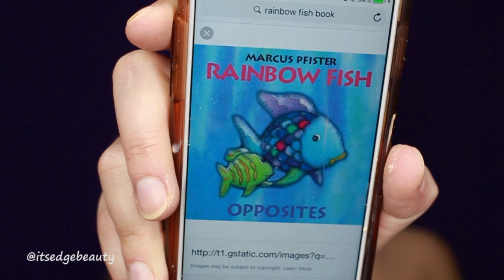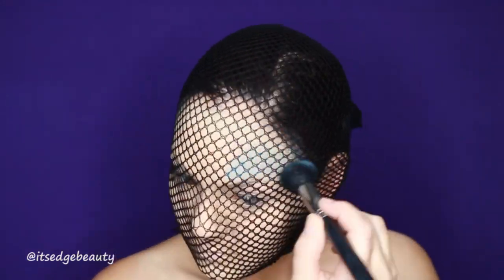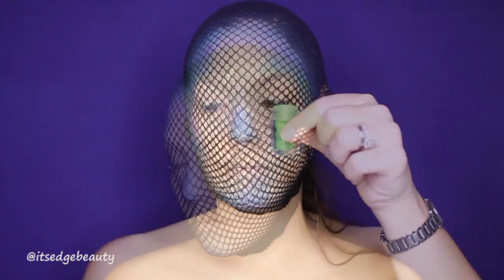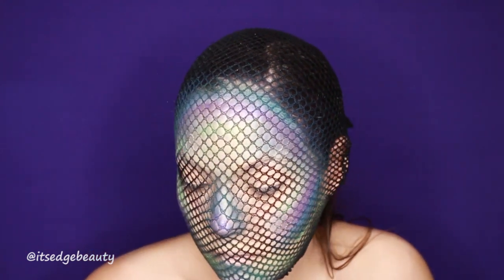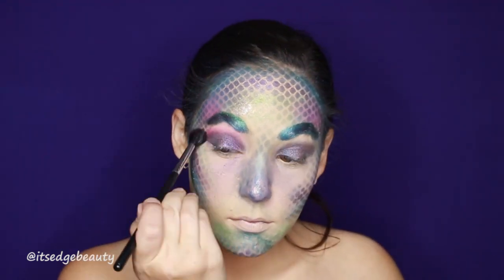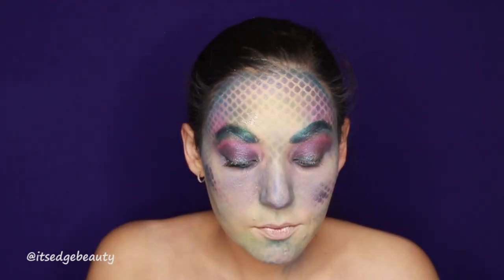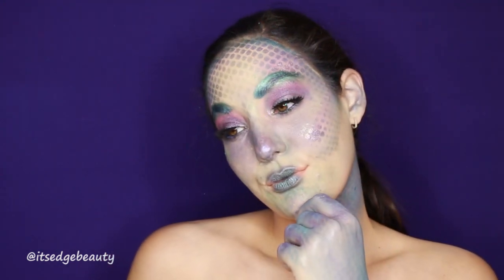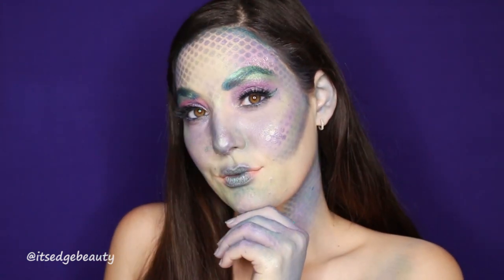RAINBOW FISH HALLOWEEN TUTORIAL | QUICK AND EASY HALLOWEEN MAKEUP| ITSEDGEBEAUTY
Hello Everyone! This video is a Halloween tutorial inspired by one of my favorite childhood books, The Rainbow Fish! This is my third Halloween tutorial and definitely a SUPER easy option, you just need some fishnet stockings and colorful eye shadows!

PRODUCTS USED:
CoverFX Blurring Primer
Jouer Essential High Coverage Creme Foundation
ColourPop No Filter Concealer
Maybelline Fit Me Loose Finishing Powder in NW25
Fishnet Stockings
BH Cosmetics Take Me Back to Brazil Palette
NYX Pigment in Insomnia
NYX Pigment in Potion
NYX Pigment in Peacock
NYX Pigment in Vermouth
NYX Pigment in Viva Las Vegas
NYX Glitter Primer
Wander Beauty Unlashed Volume and Curl Mascara
NYX Matte Liquid Liner in Black
Eylure X Nicole Guerriero lashes in onefourthree
Anastasia Beverly Hills Liquid Lipstick in Naked